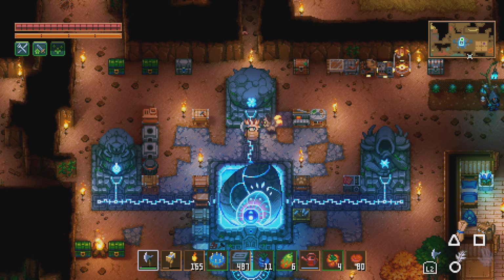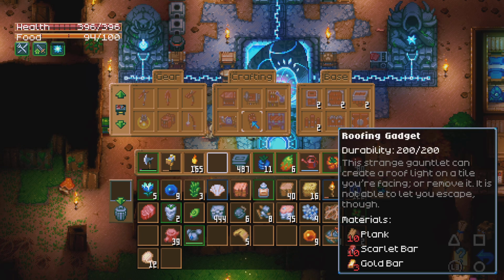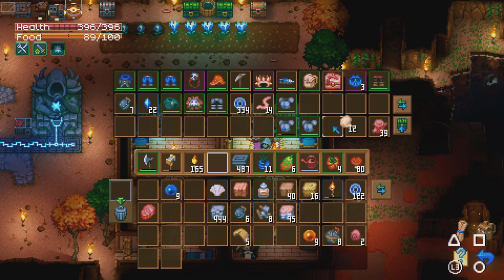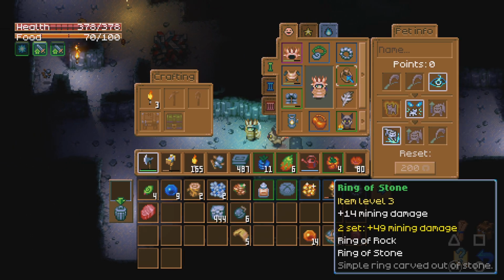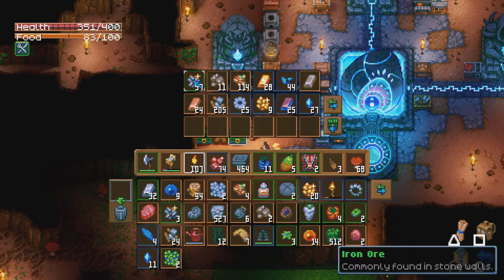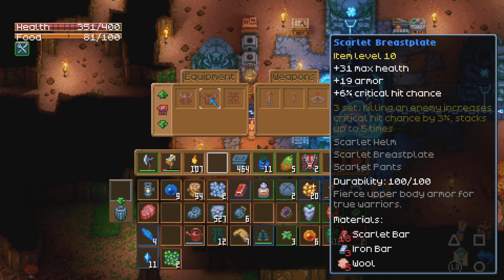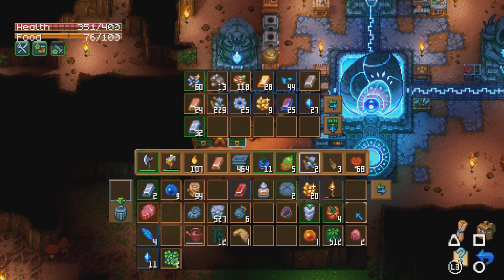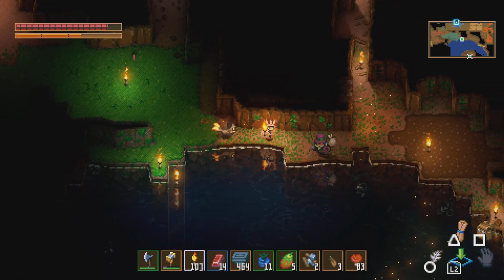Core Keeper pt7: Looming Shadow